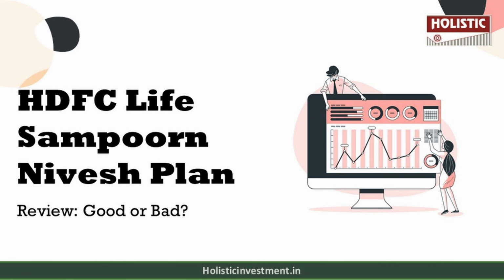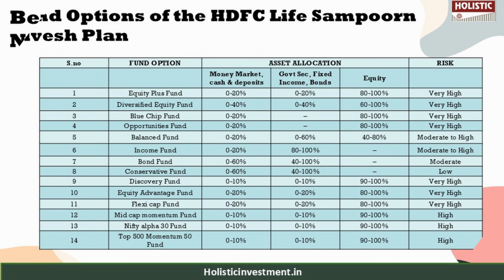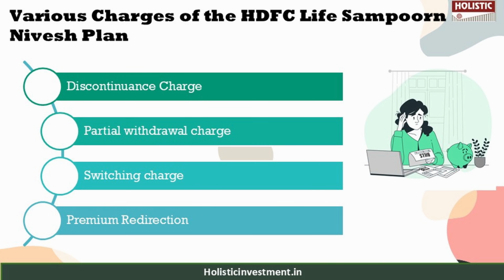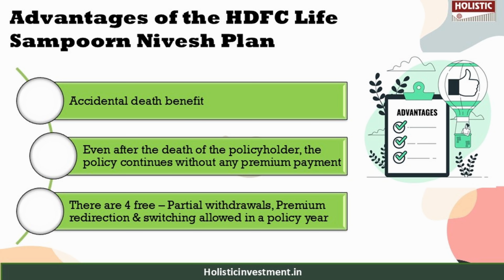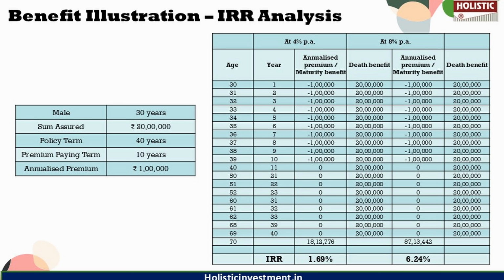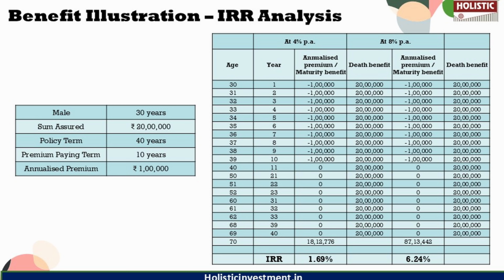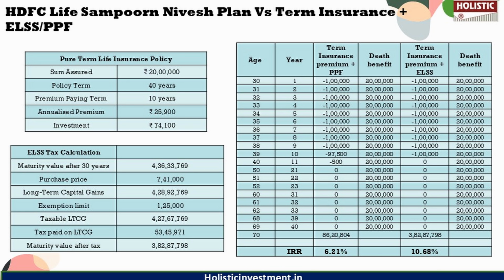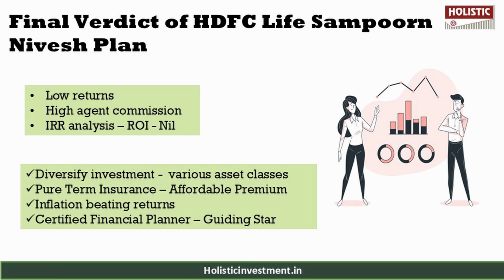HDFC Life Sampoorn Nivesh Plan Review (2025): Good or Bad? | Holistic Investment